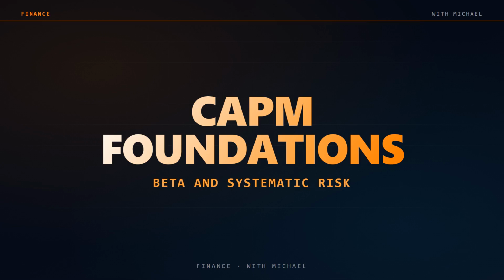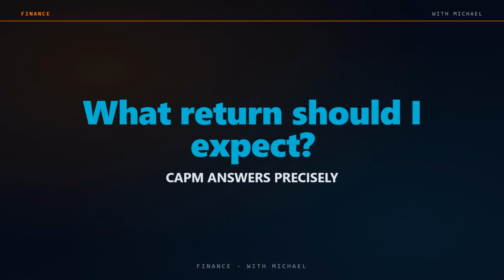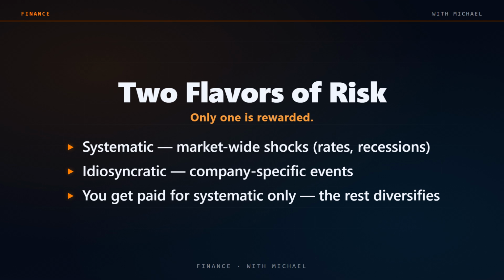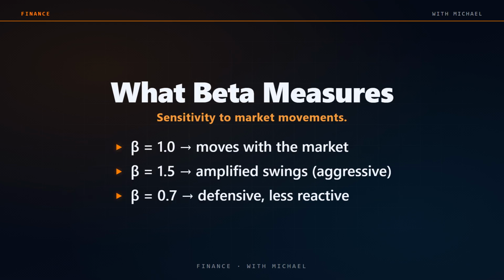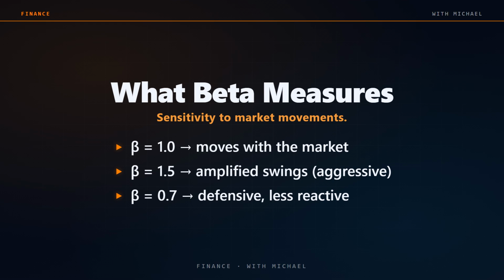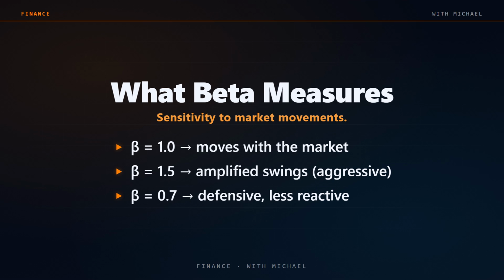CAPM Foundations: Expected Return, Beta and Systematic Risk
The Capital Asset Pricing Model is the workhorse of modern finance. We unpack what it actually says — that the only risk you get paid for is systematic risk, measured by beta — and show how to use it to find the required return on any asset.

📌 Chapters
00:00 The big question CAPM answers
00:30 Systematic vs idiosyncratic risk
01:30 What beta really measures
02:30 The CAPM formula
03:30 Worked example
05:00 Comparing betas across assets
06:30 Why diversifiable risk is not priced
08:00 The bottom line